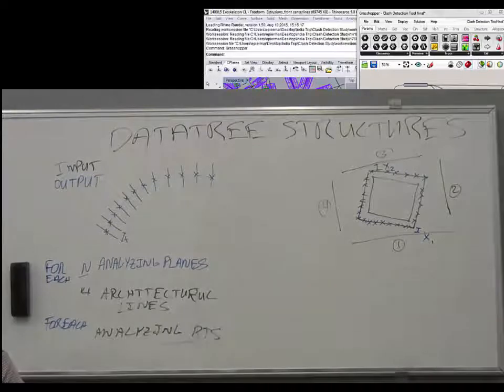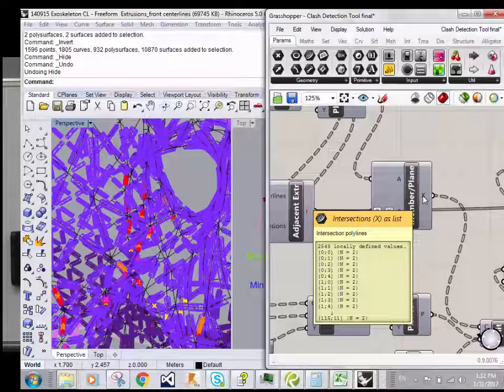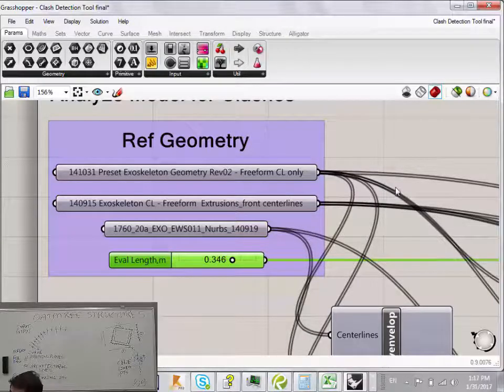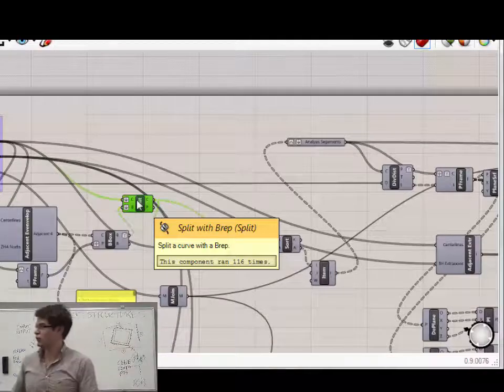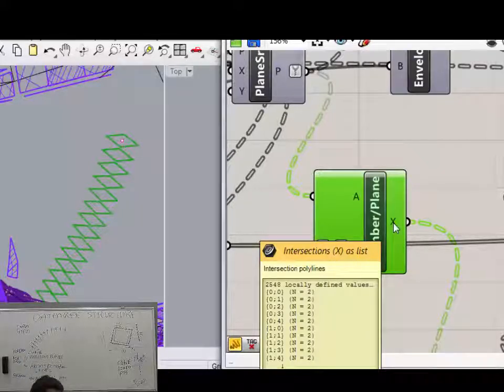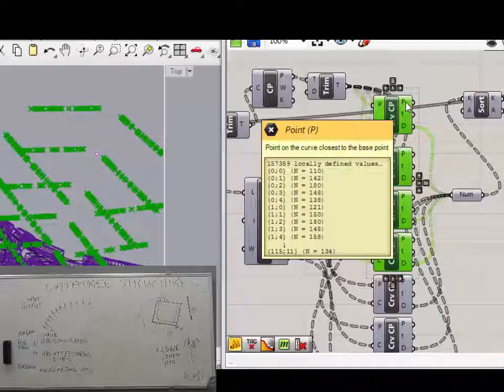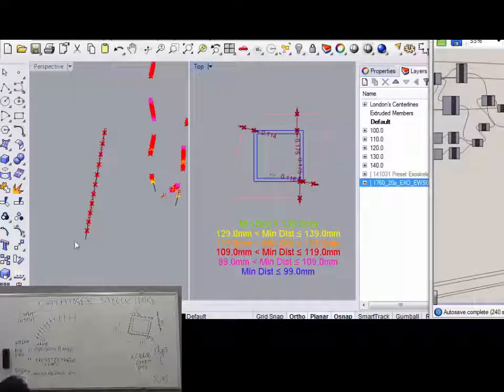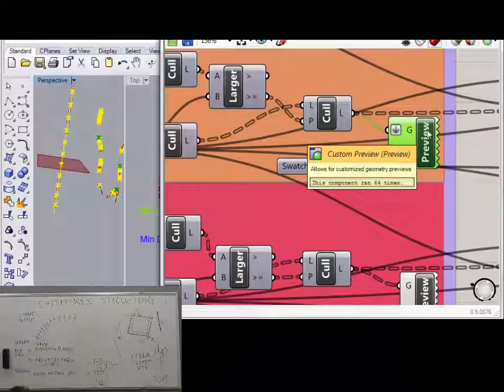Grasshopper for Engineers - Part 2: Datatrees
A quick introduction to Grasshopper3D for engineers.